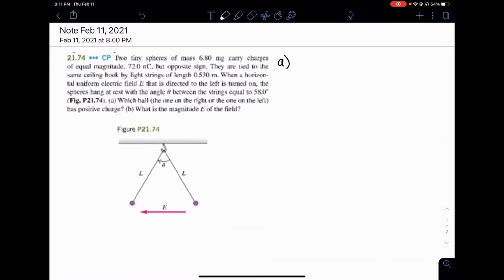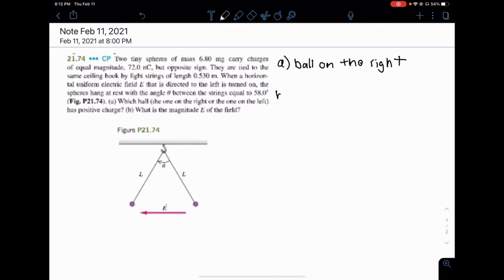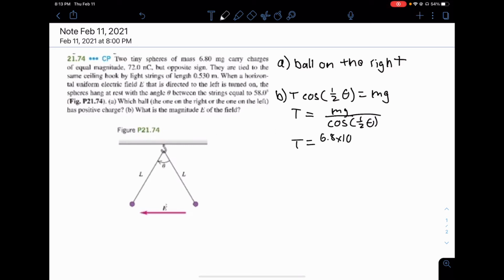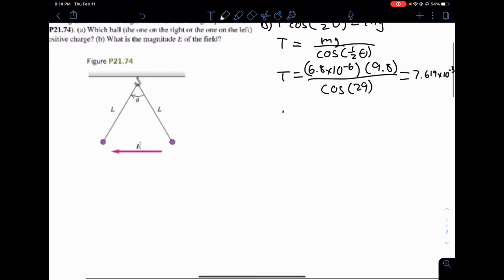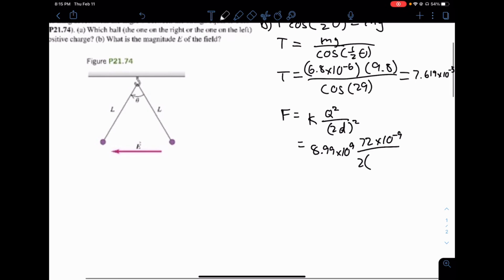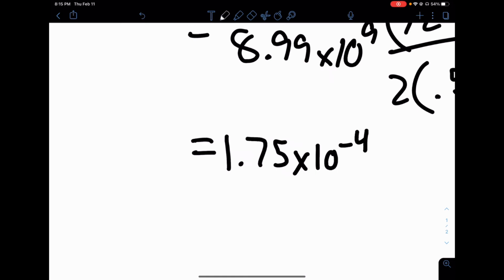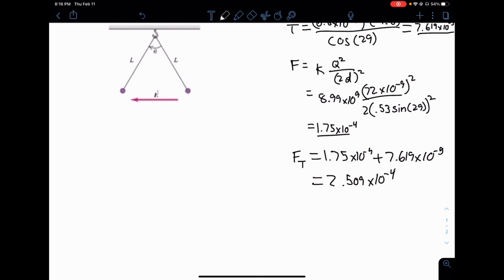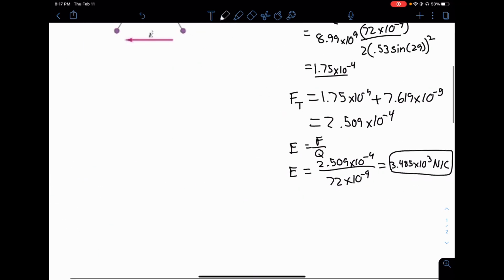Physics 2 Exam 1 Video